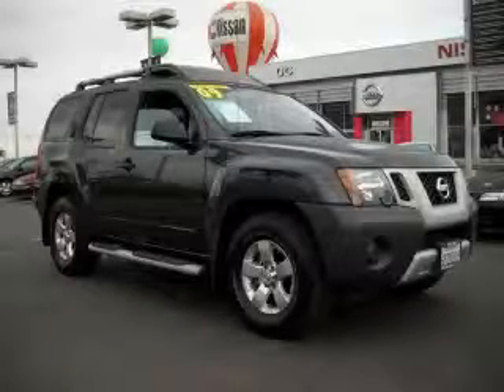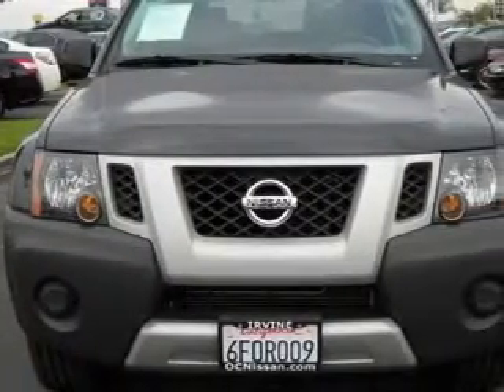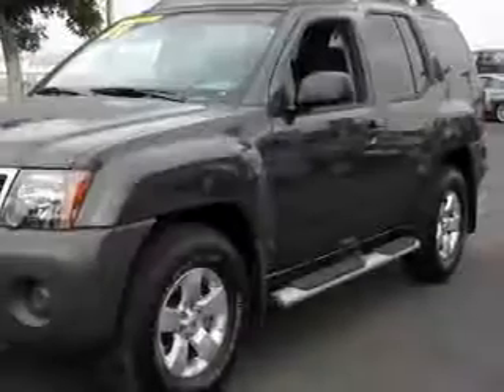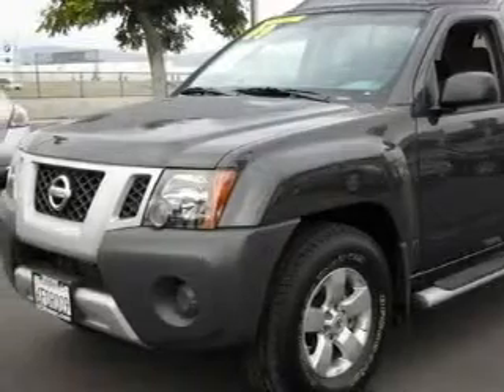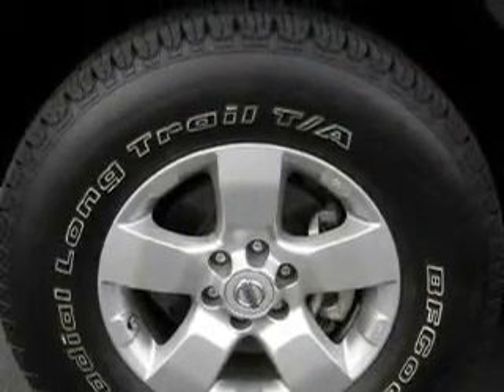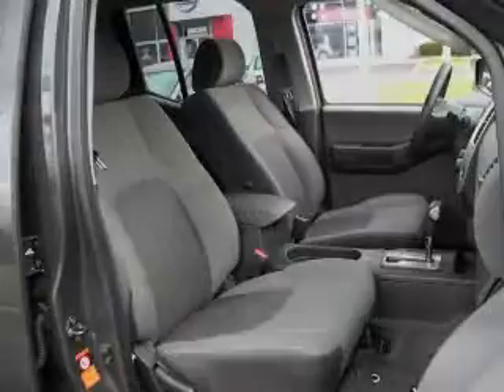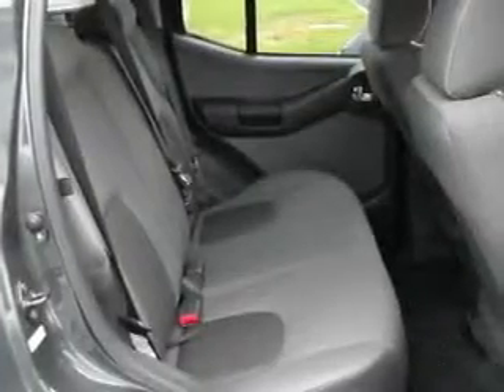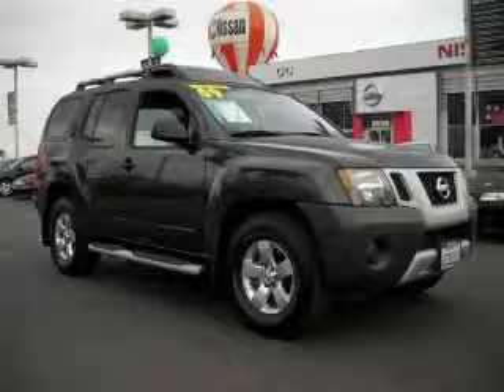2009 Nissan Xterra Costa Mesa CA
Year: 2009
 Make: Nissan
 Model: Xterra
 Engine: V6 4.0 Liter
 Trans.: Automatic
 Exterior: Gray
 Miles: 14,895
 Interior: Gray

 2009 Nissan Xterra Irvine CA